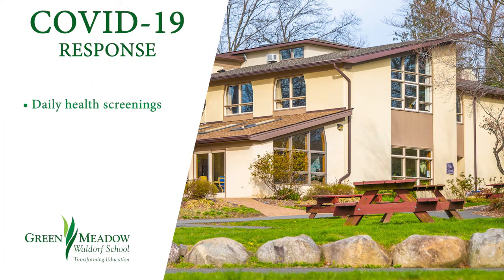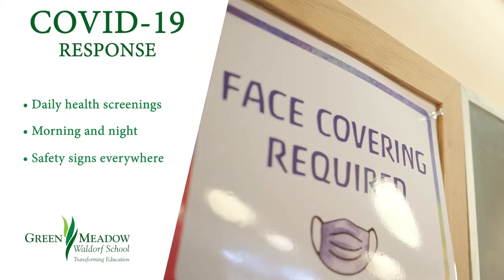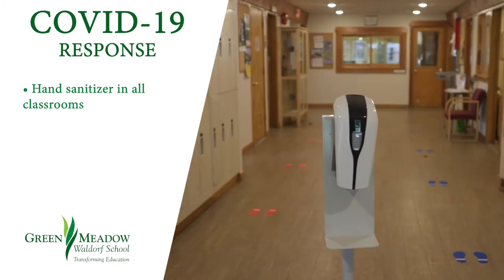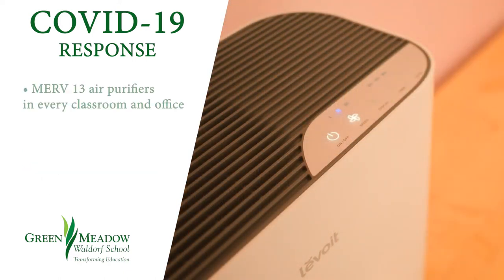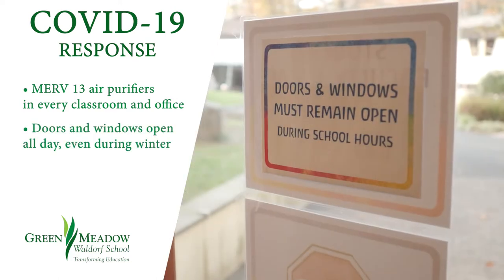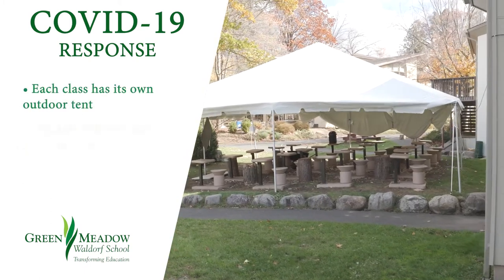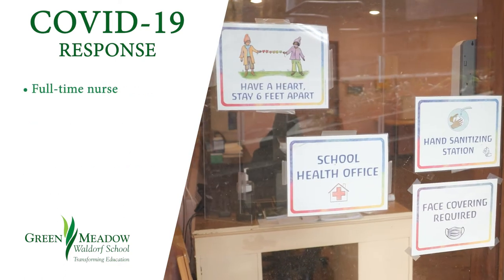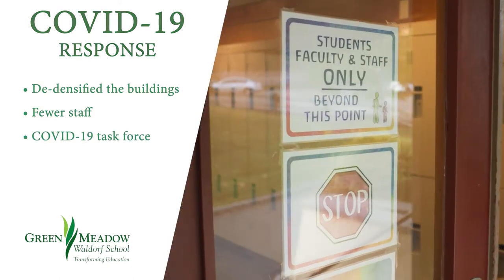GMWS: COVID Safety Overview 2020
Description: Discover how Green Meadow Waldorf School prioritized student, faculty, and community safety during the COVID-19 pandemic in 2020. This overview explains the comprehensive safety measures, protocols, and guidelines implemented to ensure a healthy learning environment. Learn how GMWS adapted its approach to provide a secure and supportive educational experience.